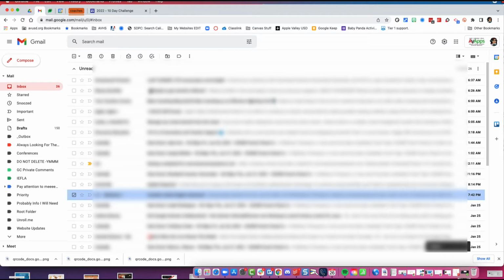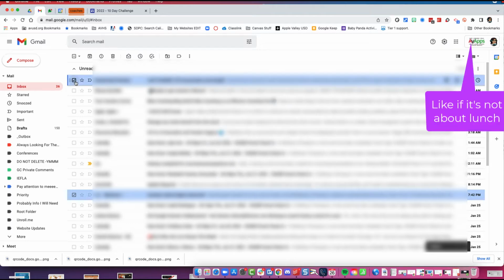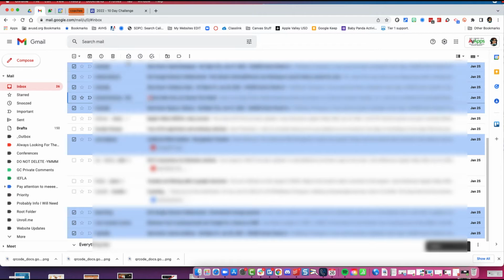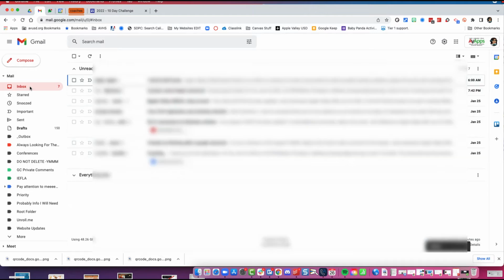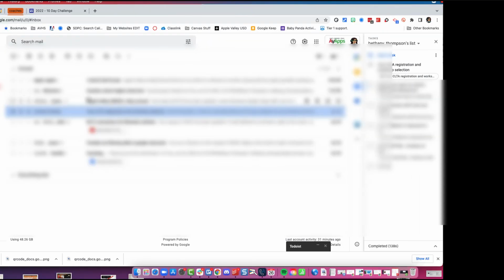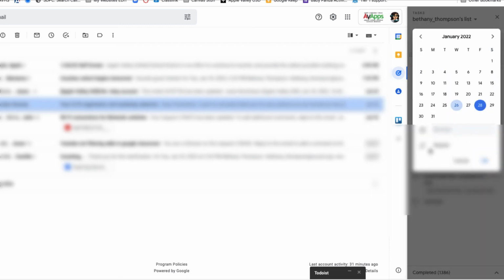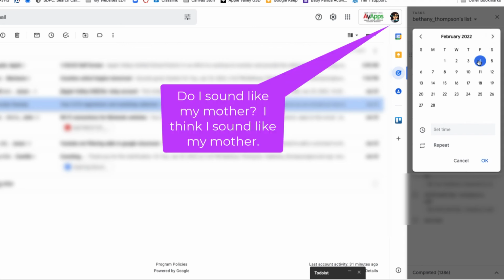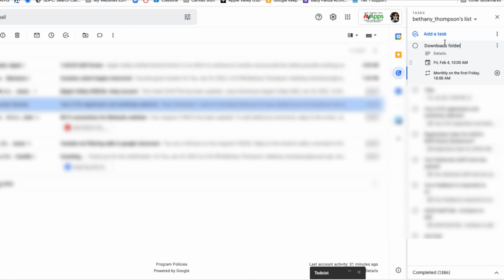10 Day Challenge: Day 10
In today's video I'm going to share some strategies to help you keep your digital space decluttered throughout the year.  I'll show you how I go through emails quickly and how to set up reoccuring tasks to remind you to do things.

00:54 Triage emails
2:13 Make an email a task